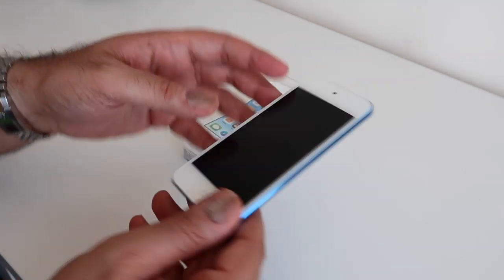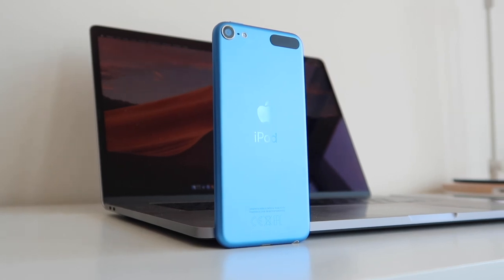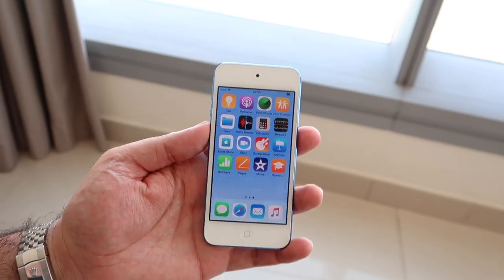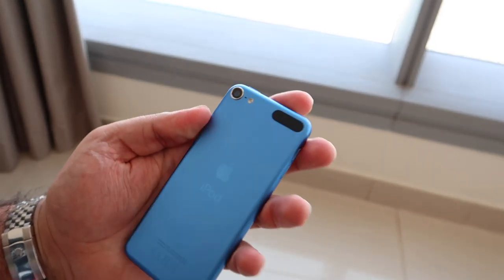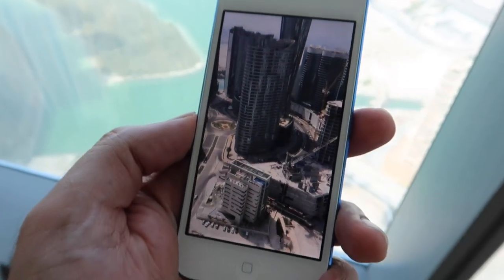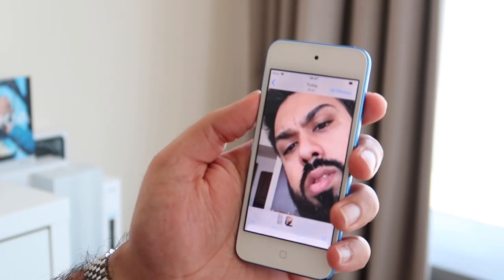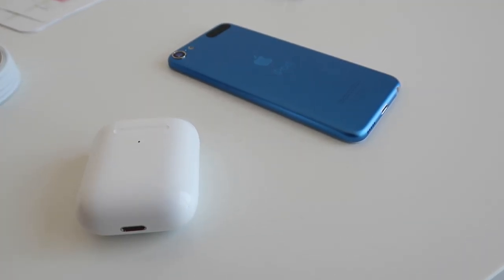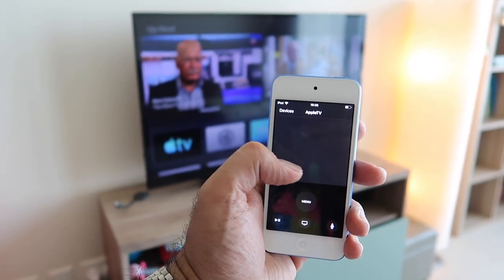NEW iPod Touch 2019 - Worth It?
An honest review on Apple's 7th generation iPod Touch. Is it really worth buying in 2019?